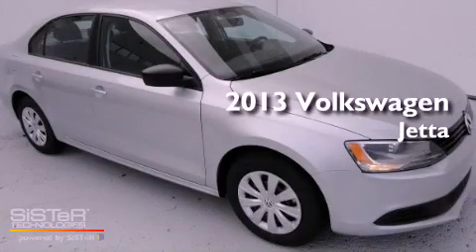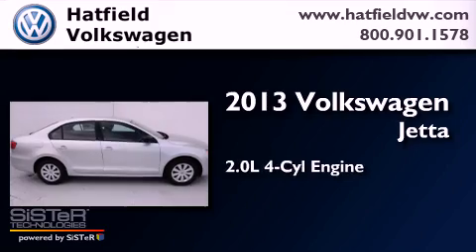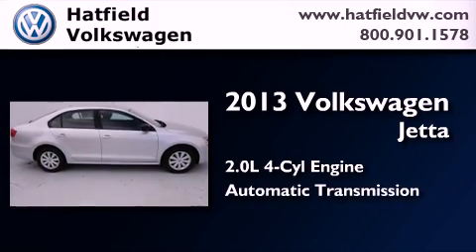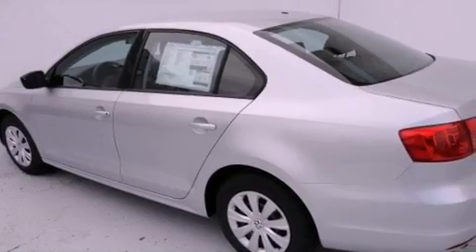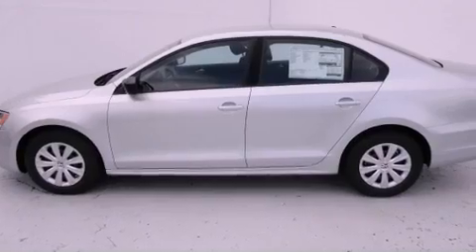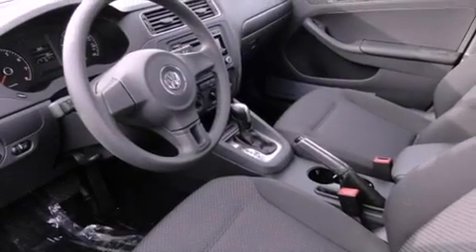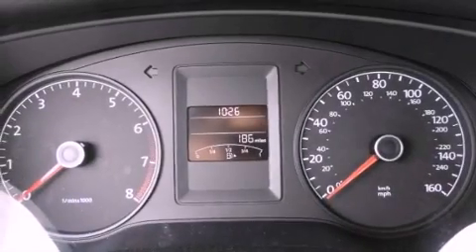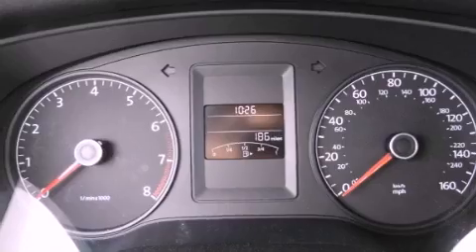2013 Volkswagen Jetta Columbus OH 43228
Year : 2013
 Make : Volkswagen
 Model : Jetta
 Engine : 2.0L I-4 cyl
 Trans . : 6-Speed Automatic
 Exterior : Reflex Silver Metallic
 Miles : 10
 Interior : Titan Black

 2013 Volkswagen Jetta Columbus OH